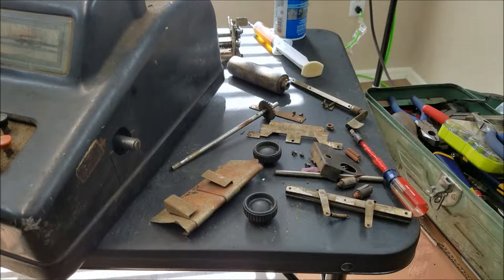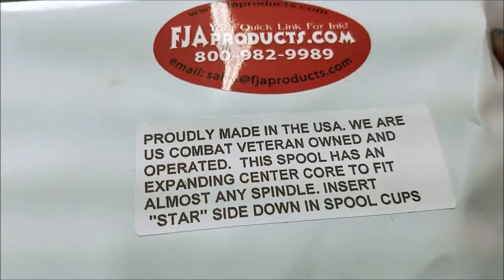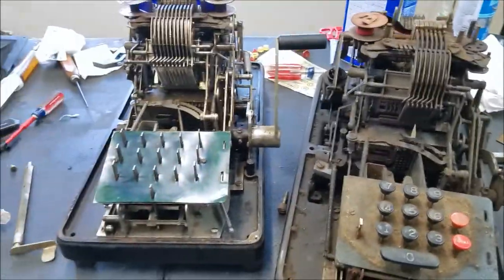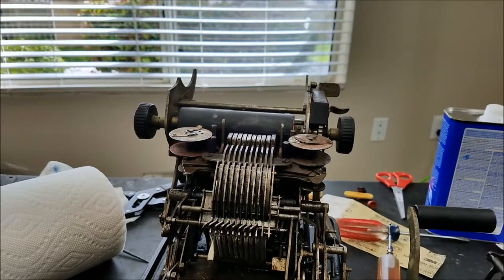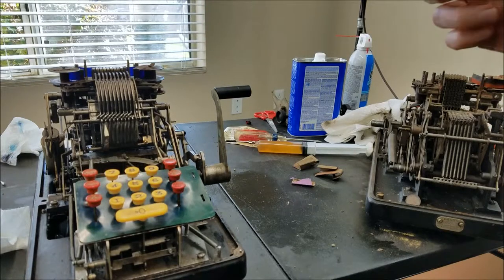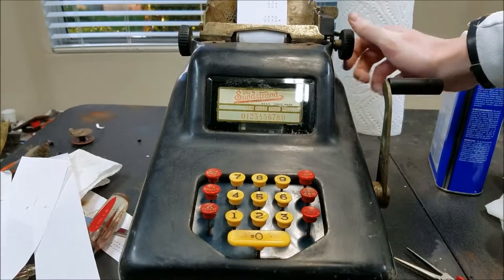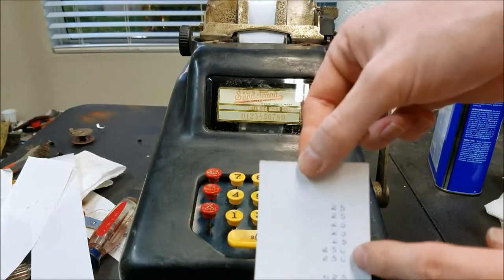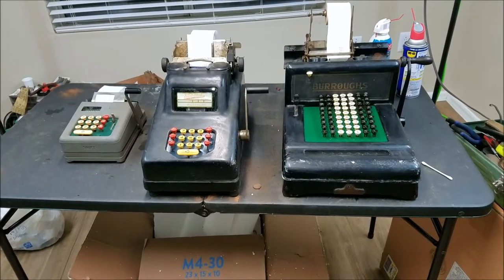Sundstrand Repair Part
Finishing up repairs on the Sundstrand